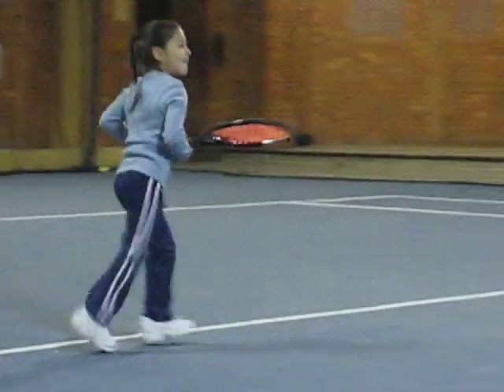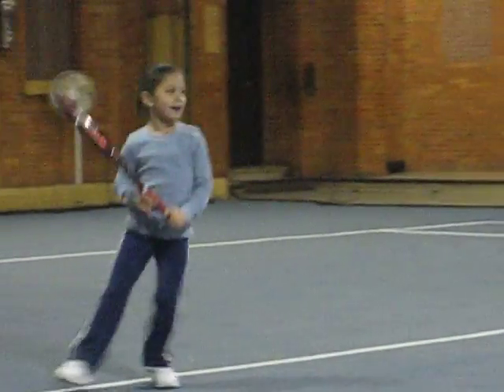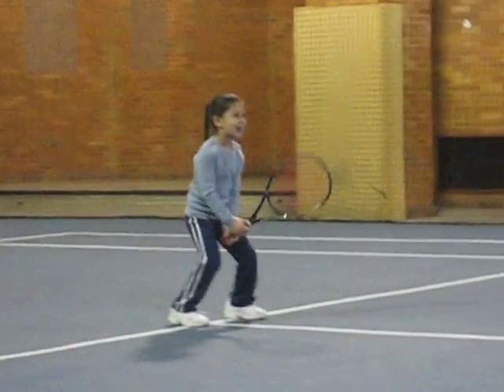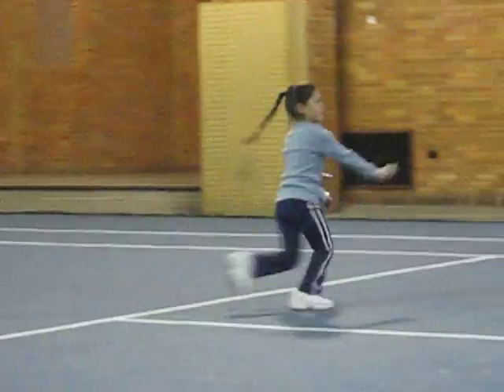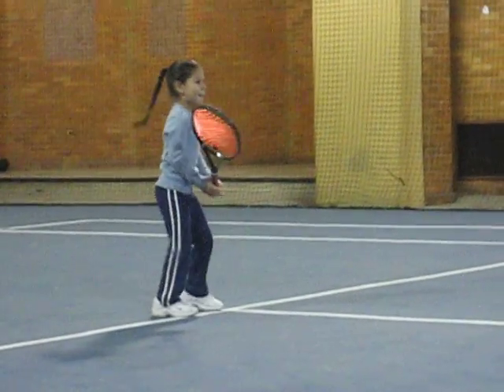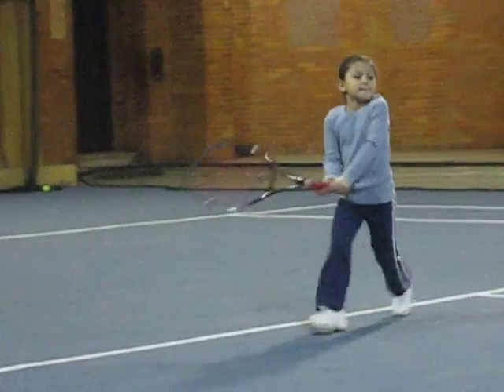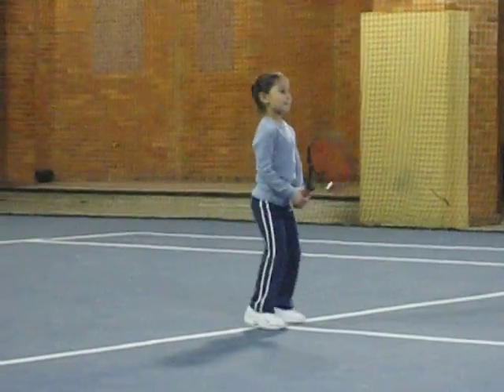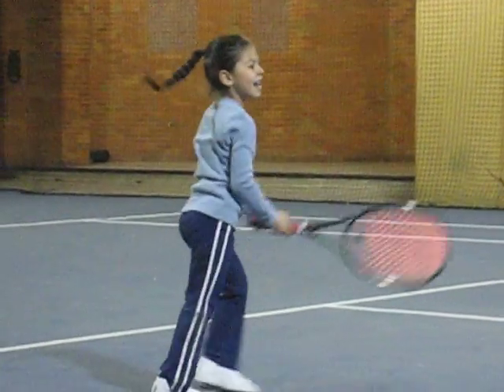Gina Marie 5 "Improving Everyday" 3/24/08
It's 8AM in the morning and she gives it all she's got.